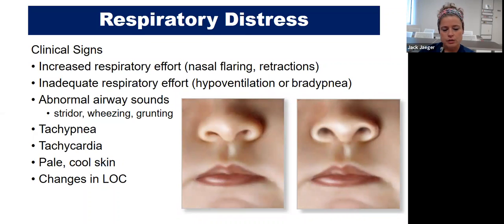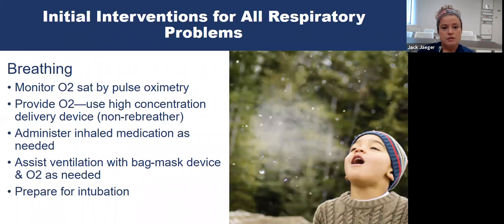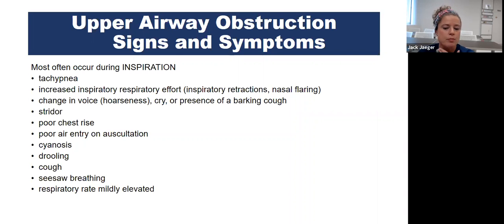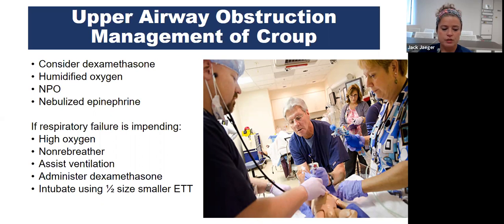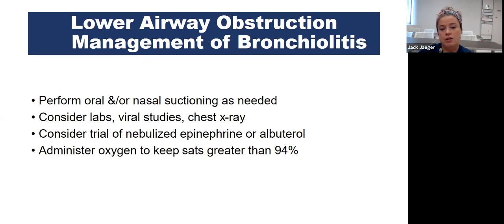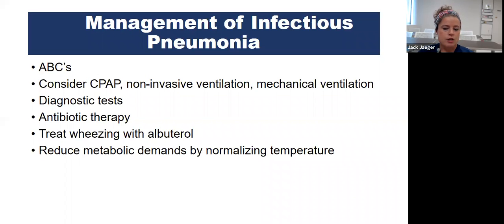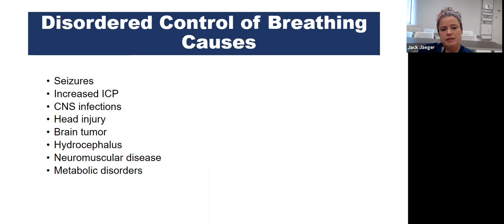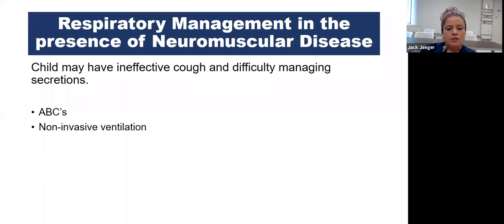Pediatric Respiratory Emergencies